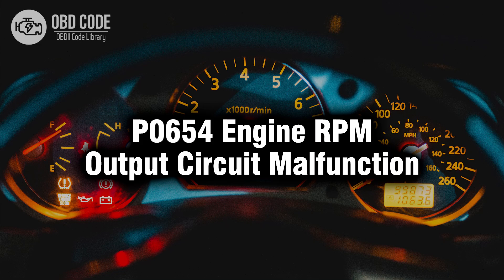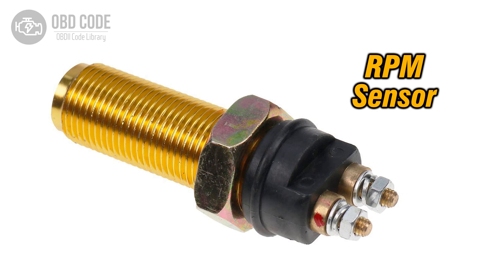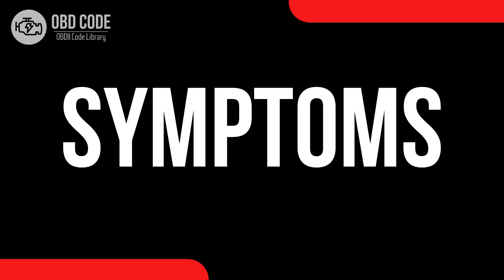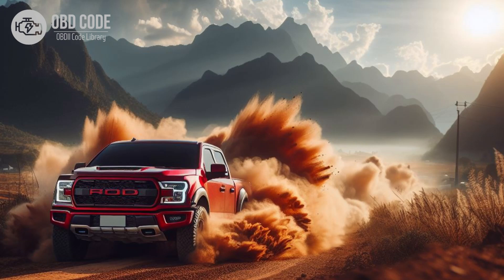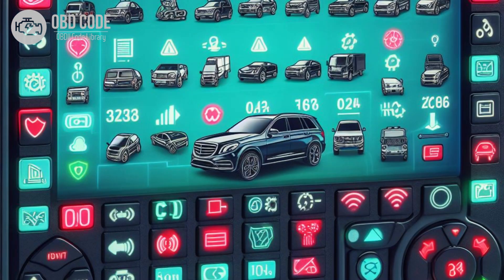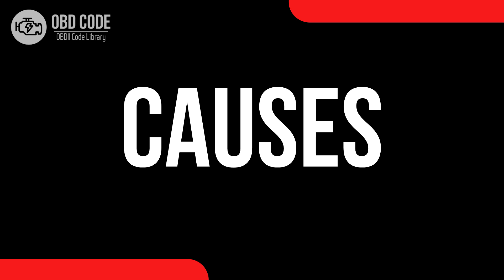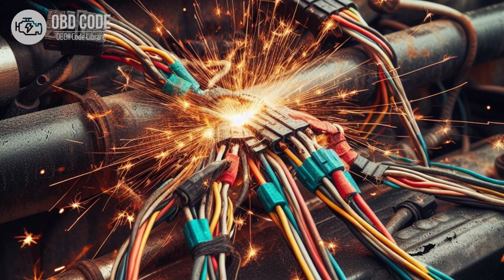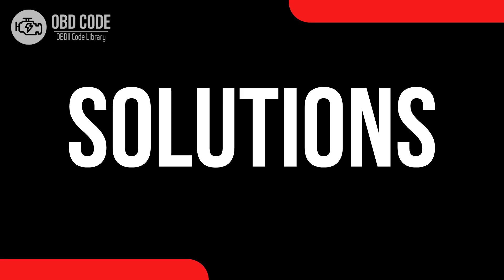P0654 Engine RPM Output Circuit Malfunction 🟢 Trouble Code Symptoms Causes Solutions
P0654 Engine RPM Output Circuit Malfunction